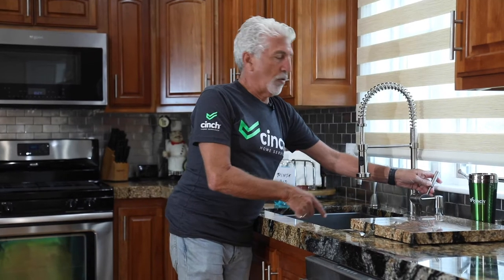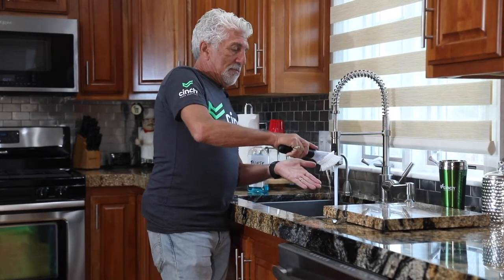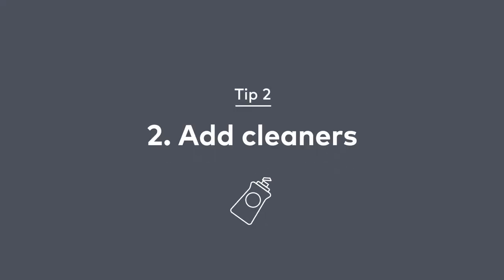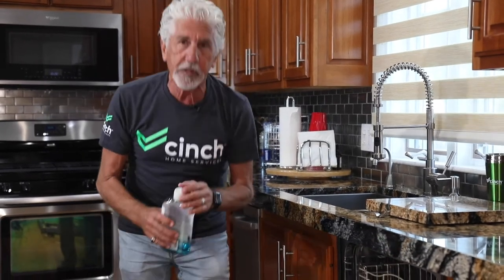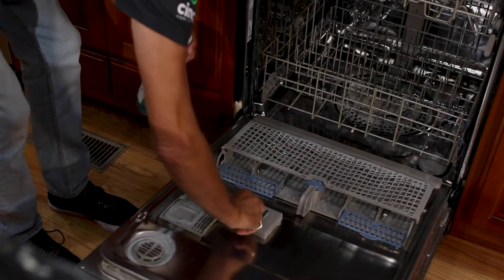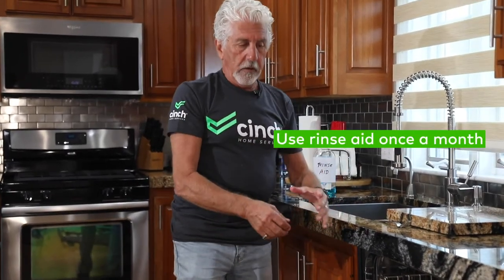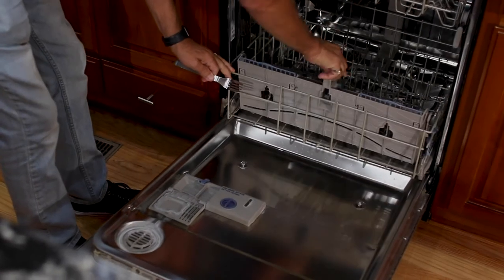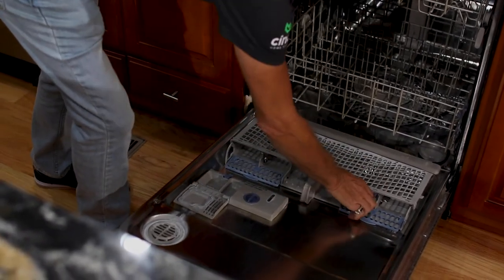Dishwasher Maintenance: Very Important Tips with Richie | Cinch Home Services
Is your dishwasher taking too long to run or leaving behind a few too many streaks? Learn about the basics of how your dishwasher works and other tips with Cinch Service Pro Richie Isaacson.